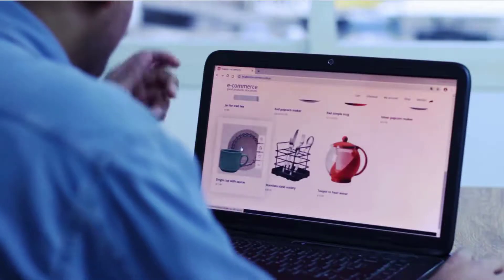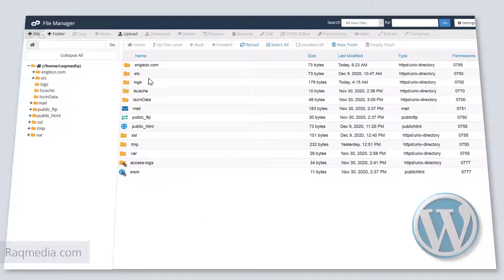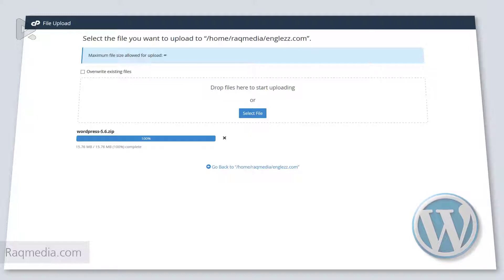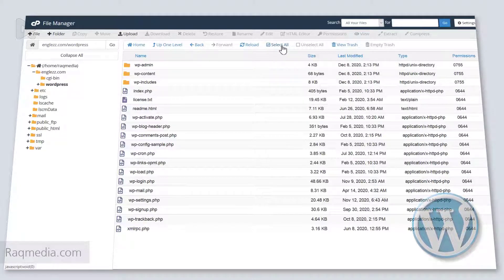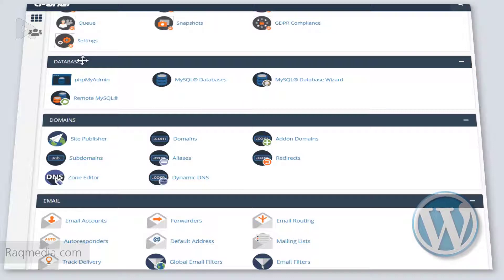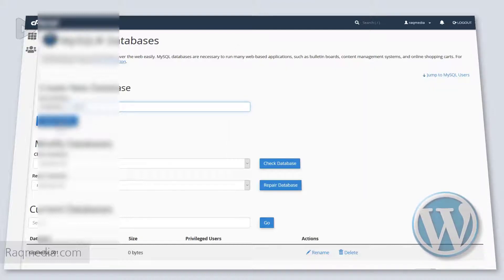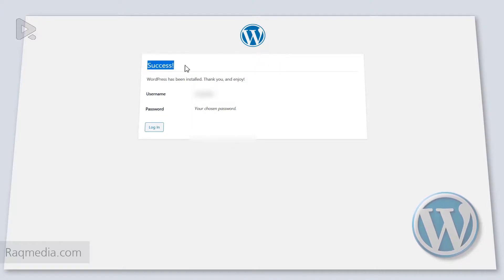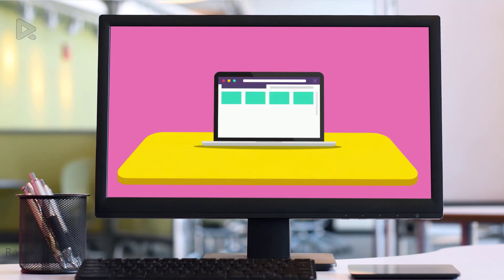How to Install WordPress in cPanel Manually Step by Step 2023 WordPress Installation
In this WordPress tutorial, we show you how to install WordPress in cPanel manually step-by-step cPanel WordPress installation. how to move WordPress from local server to live website free. how to install WordPress in cPanel without Softaculous WordPress download & Add WordPress to cPanel Find all mentioned

✅ Setup WordPress Manually:

    1. Download the WordPress Package
    2. Upload the Package to your Hosting Account
    3. Create the MySQL Database and User
    4. Fill in the details in WordPress
    5. Run the WordPress Installation
    6. Install WordPress using Softaculous in cPanel